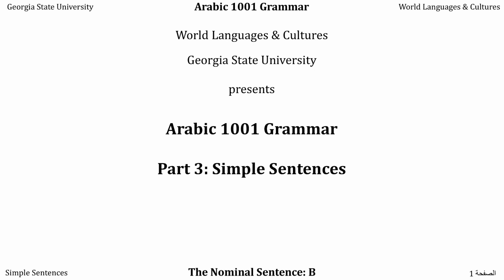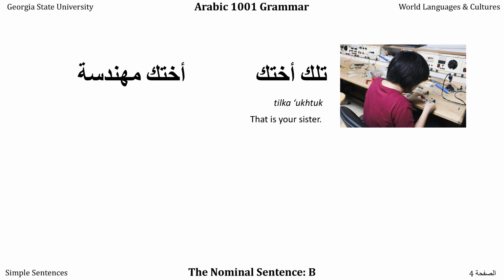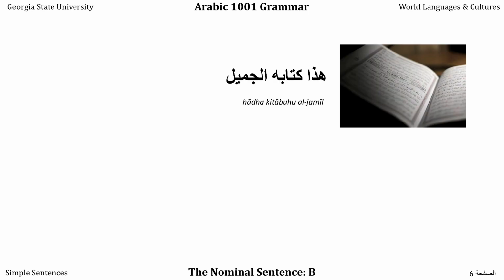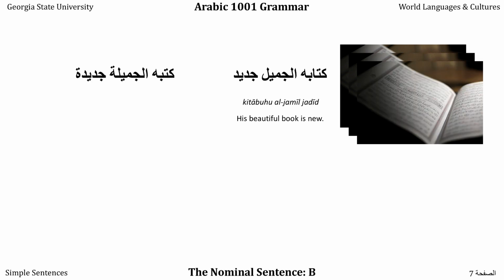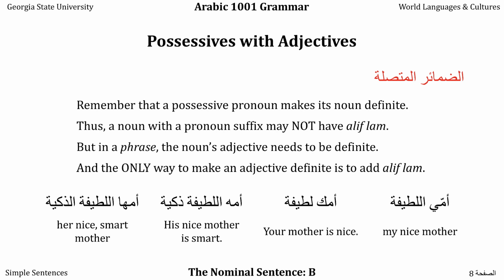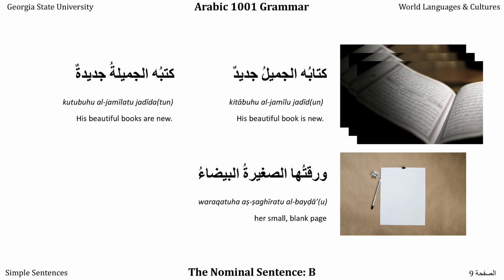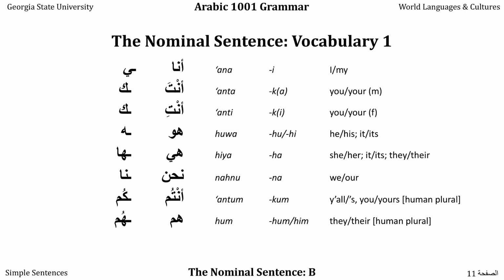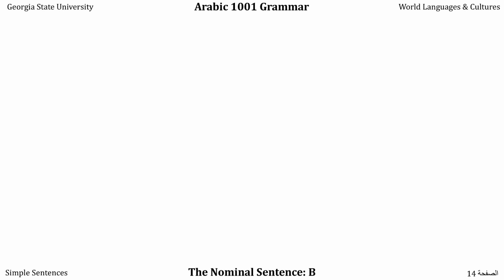Campbell A1001 Grammar 07B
This video is intended to introduce first-year Arabic students to how to use possessive pronoun suffixes in basic Arabic.